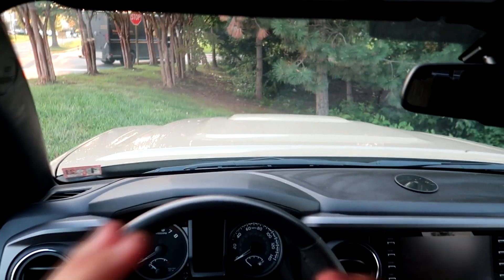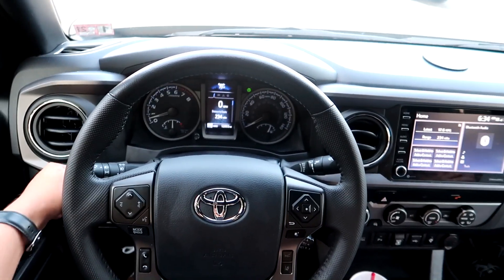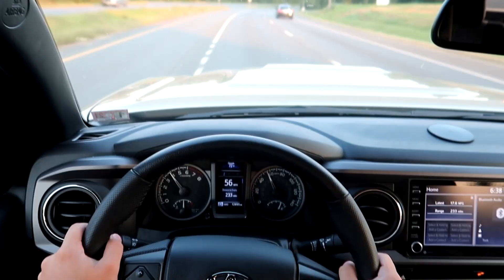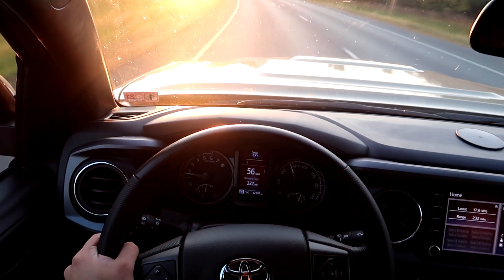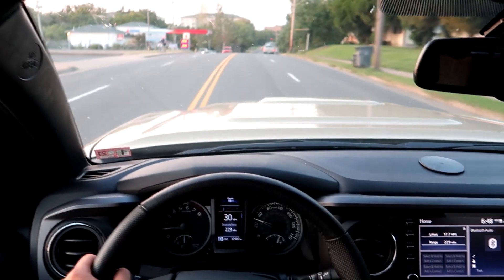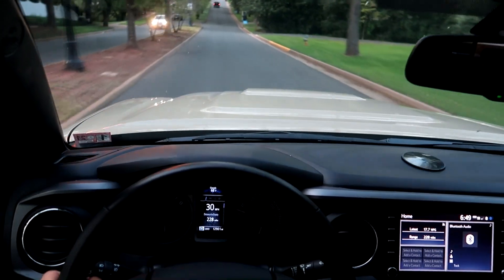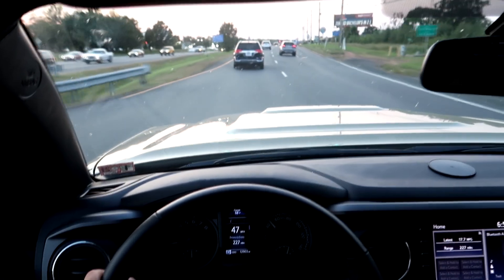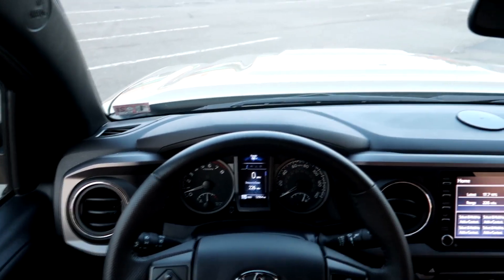2020 Toyota Tacoma Driving POV Review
🔥 AMAZON LINKS 🔥
(Commissions Earned)

SUPER SWEET LED INTERIOR LIGHTS (TACOMA)

AWESOME Tacoma BED MAT (Short Bed)

BEST Center Console Divider

Color Changing LED STRIPS!